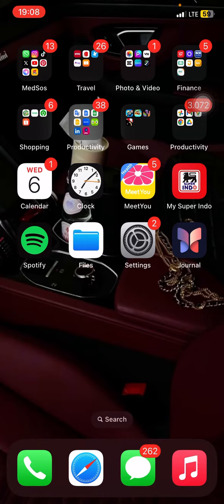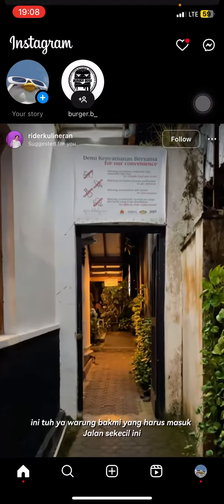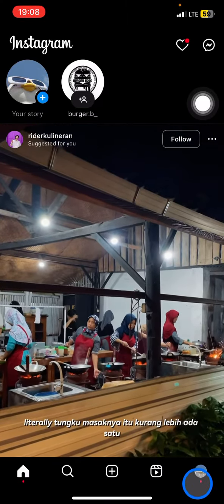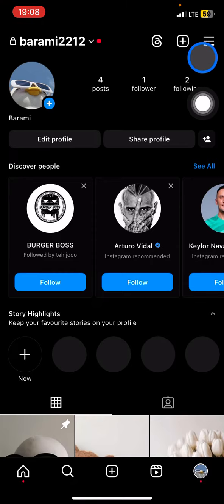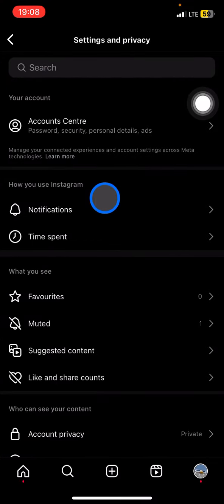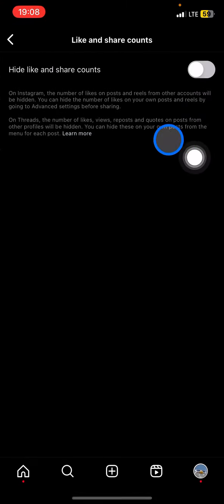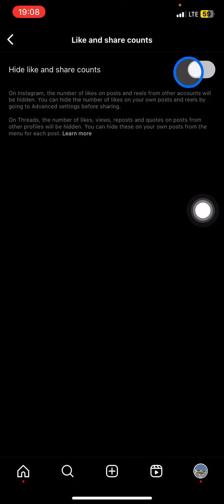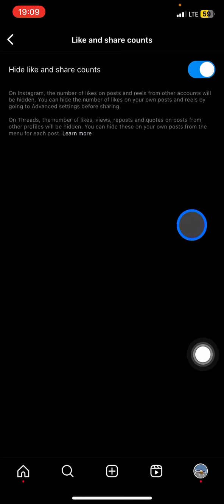✅ USER-FRIENDLY TUTORIAL: hide Instagram likes and dislikes | how to hide likes on instagram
Follow, Likes, Comments, Those three tools are a key to measure your account performance. The higher the amount of those three, the better the performance on your account. But it is depends on the account user. If you use instagram just for having fun and enjoying people content, you must be doesn't care about the likes count. Here is the way to hide likes on instagram